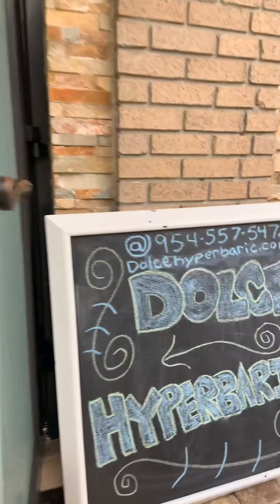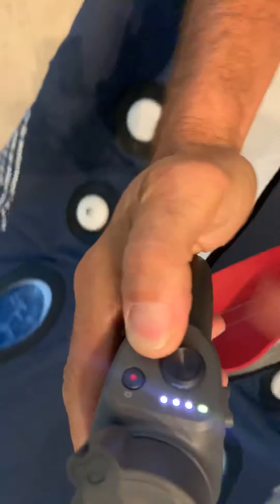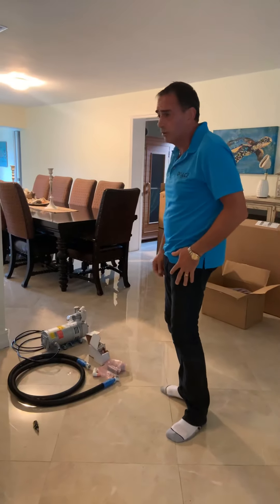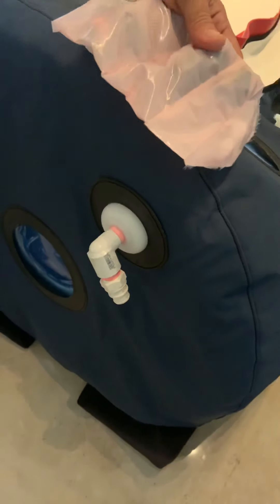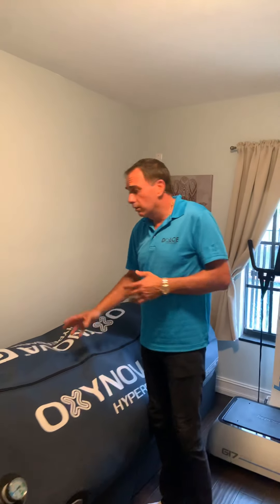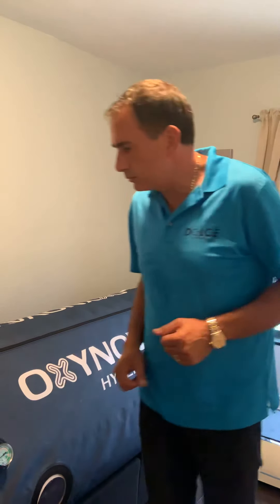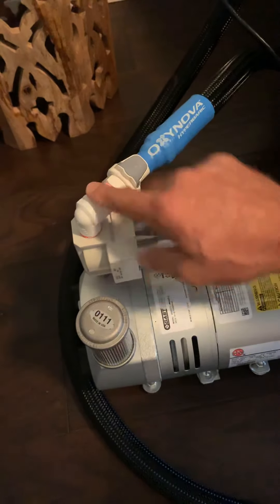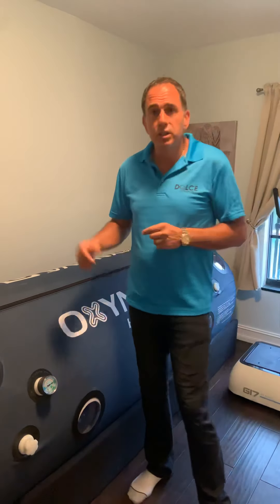Hyperbaric chamber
Oxynova hyperbaric chamber assembly